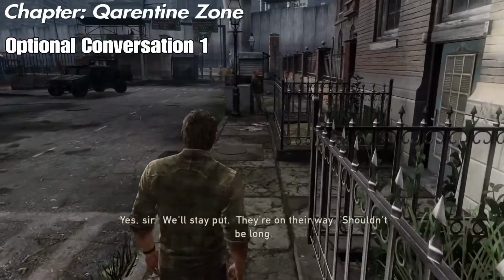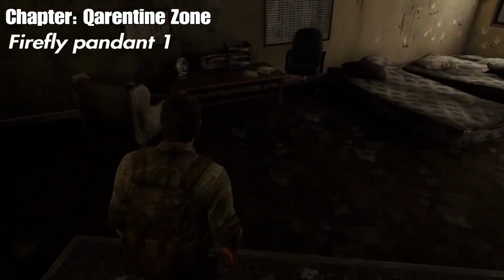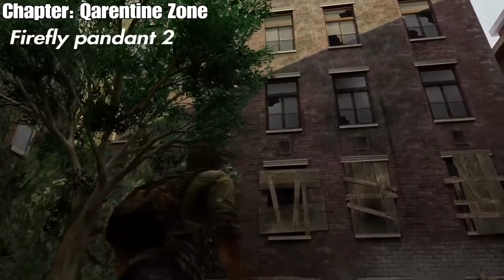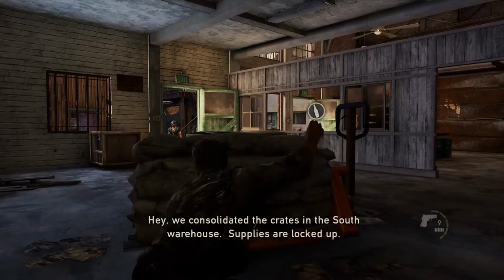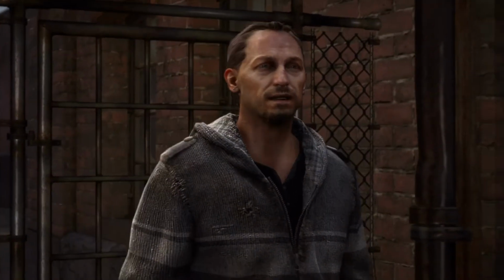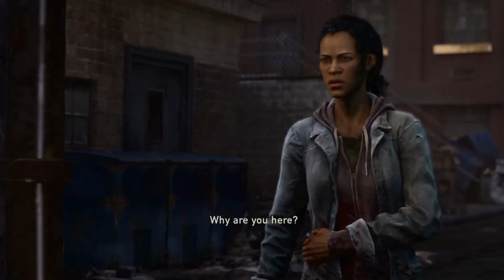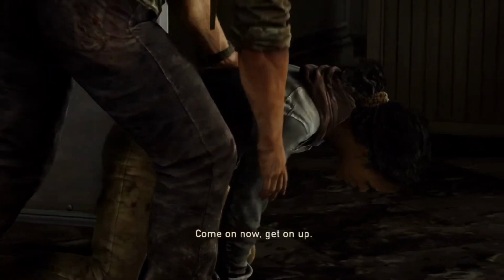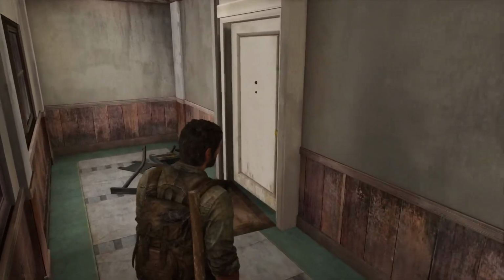The Last of Us Punk play 2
NahianTBFpunk playing the 2nd chapter of the Last of Us. Showing all collectible and optional conversation locations in this chapter. Also added his commentary. Explicit content. For mature/ open minded people only.